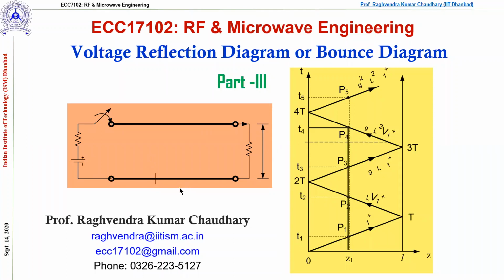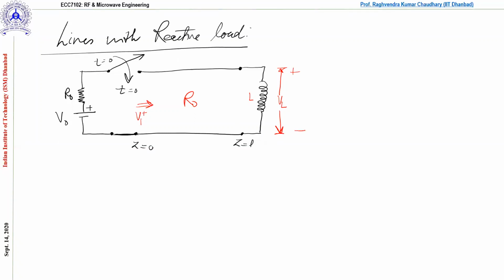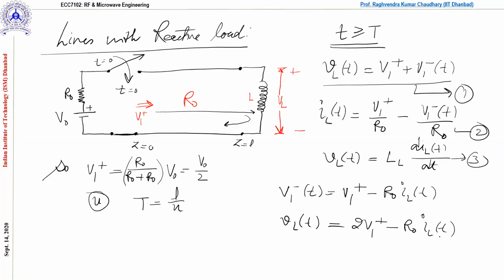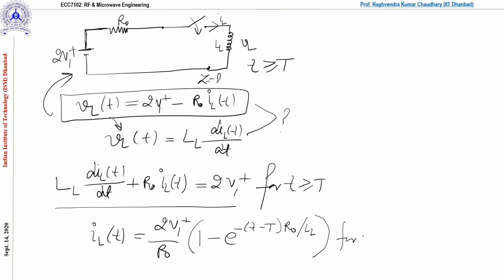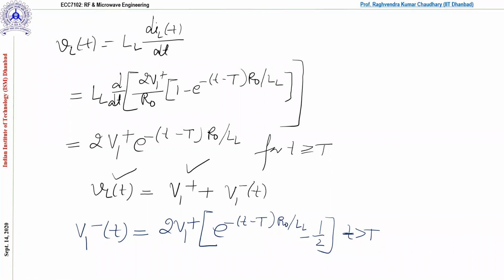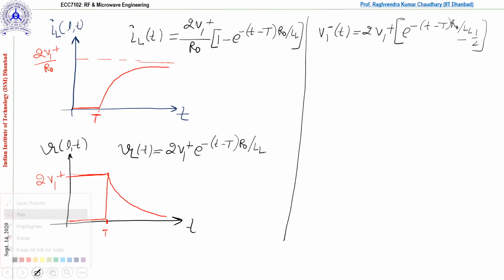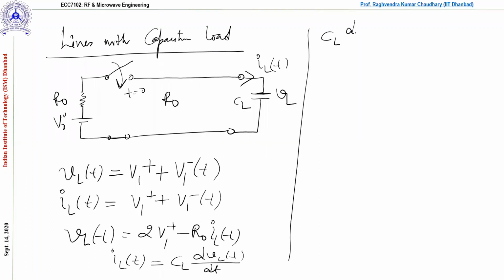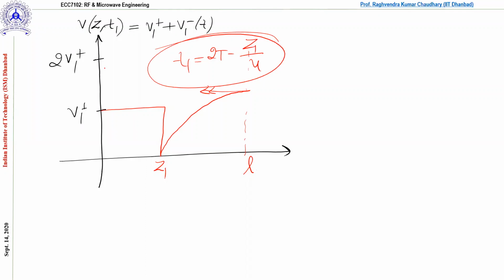Lecture 14: Voltage Reflection Diagram or Bounce Diagram (Part-III)